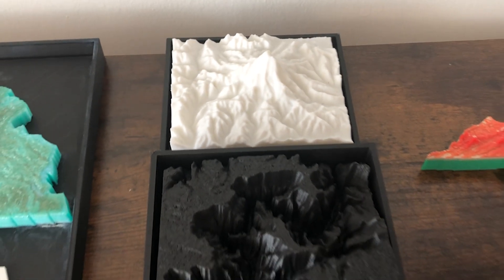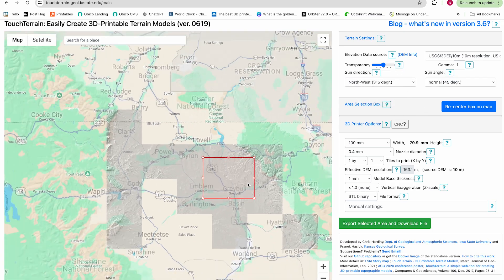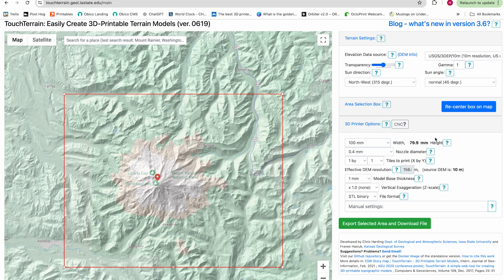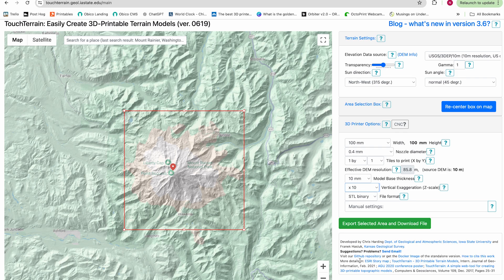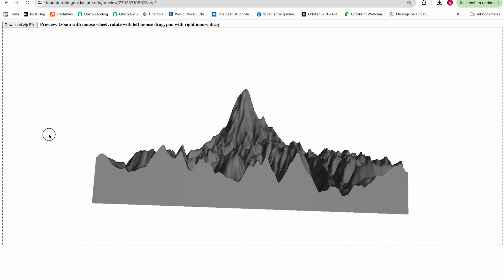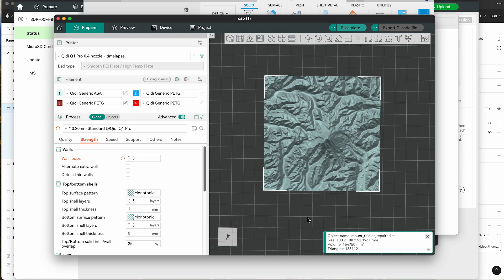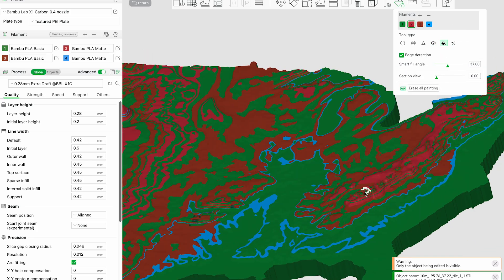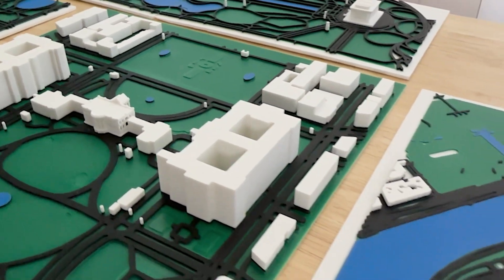Make 3D Printed Terrain Maps of Any Location for FREE!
How to Make 3D Printed Terrain Maps of Any Location for FREE! - 3D Printed Topographic Maps

Learn how to 3D print your own topographical 3D terrain map. We'll cover creating basic rectangular terrain maps and complex, "cut-out" terrain maps using publicly available data and google Earth.

I'll give you some tips for 3D optimizing the STL files for 3D printing, printing the terrain map with one color and with multiple colors with or without a Bambu Labs multi-color AMS.